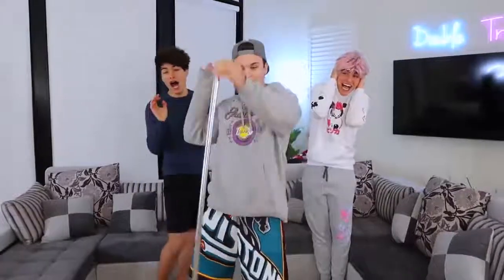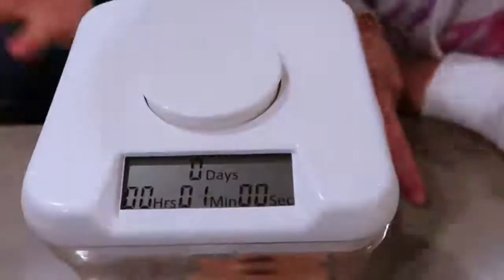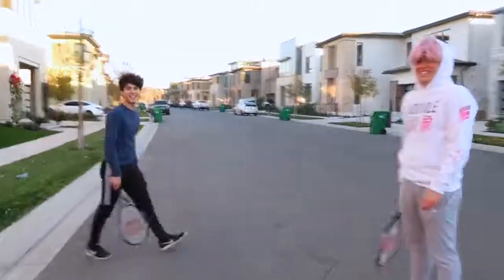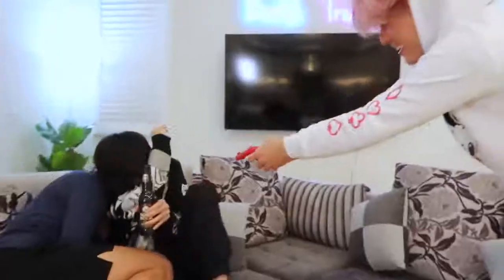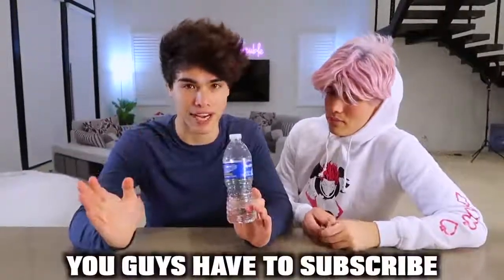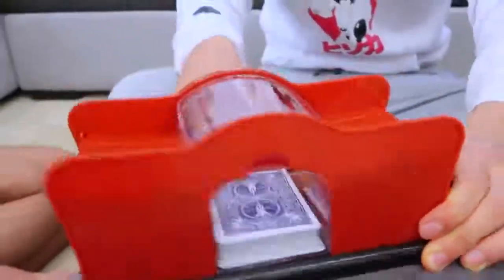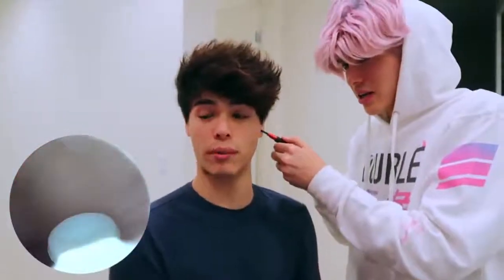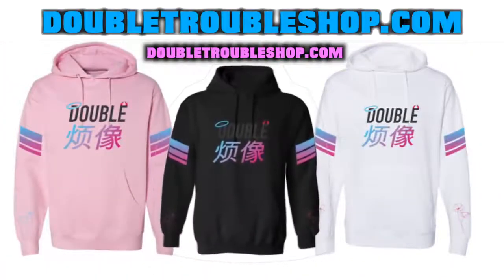wow wow,Testing VIRAL TikTok Gadgets To See If They Work!